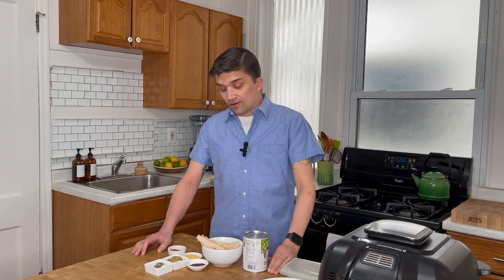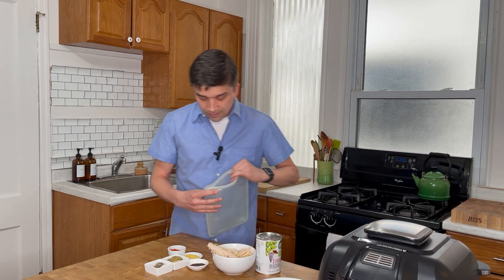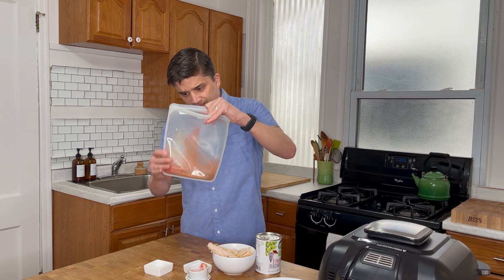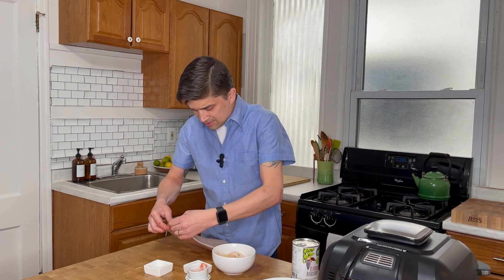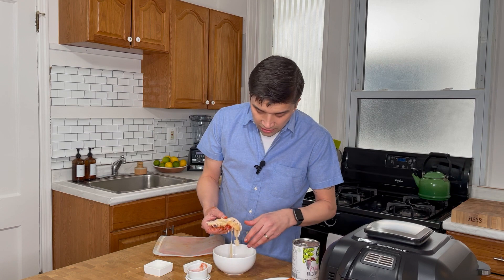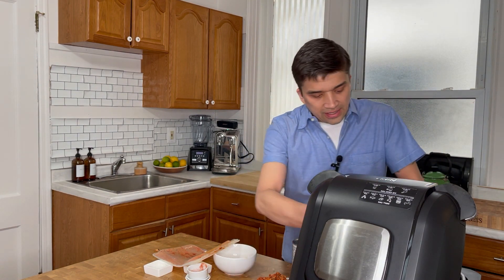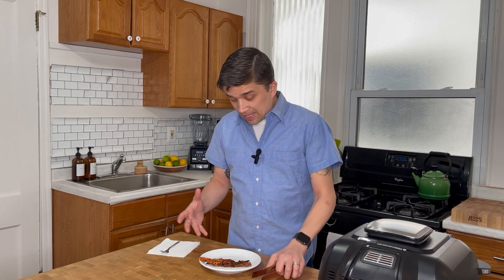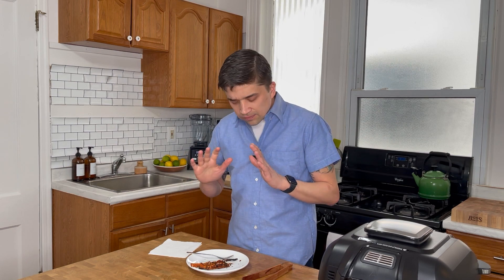Vegan Blackened Banana Blossom "Fish"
Yep, we have another banana blossom recipe coming your way! It’s truly one of those ingredients we always keep on-hand to make healthy “fish” tacos, “seafood” linguini, savory paella, or even a spicy meat-free jambalaya.

Honestly, they're just SO GOOD and perfect as a vegan faux fish. Well, today we have a recipe that’s crispy, spicy and deliciously flaky just like real fish— air fried blackened fillets! 🐟

Furthermore, this simple recipe comes together in 20 minutes or less. Serve these delicious plant-based fillets over lettuce, polenta, alongside rice or another grain, or even in a taco. You really can't go wrong with this versatile recipe! 🙌

Hope you enjoy them as much as we do!